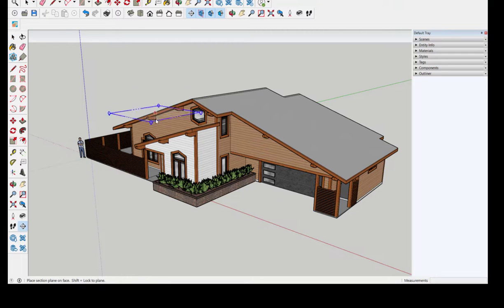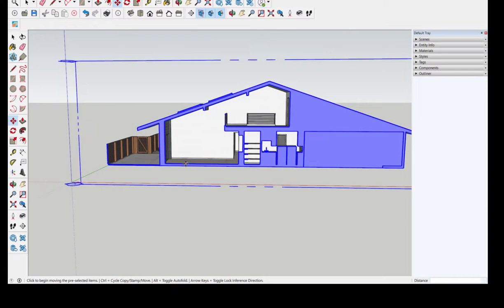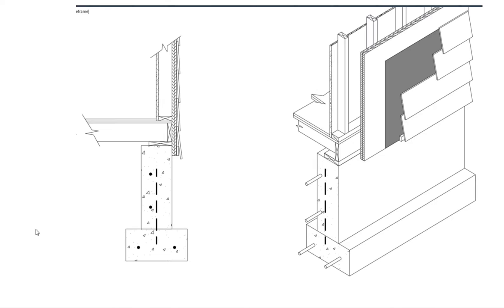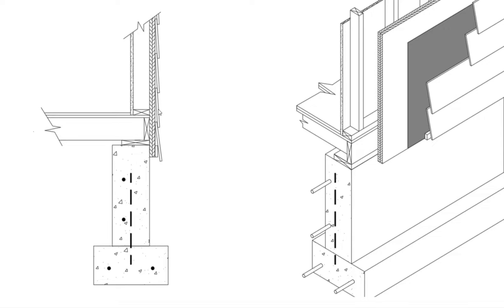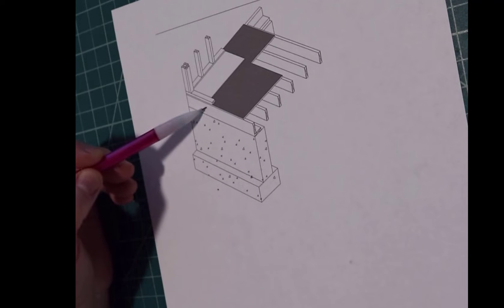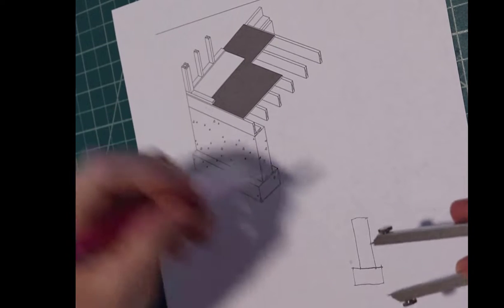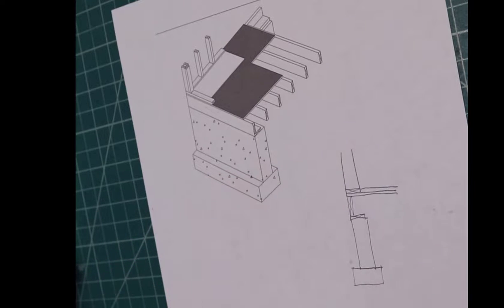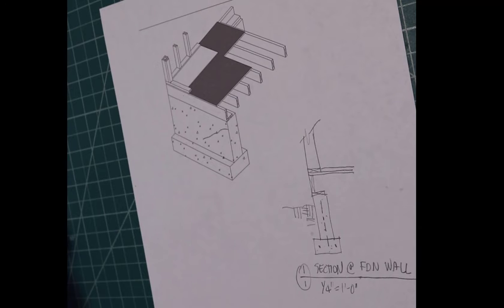Manual Drafting: Sketch a Wall Section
Discuss what a wall section is and sketch one.